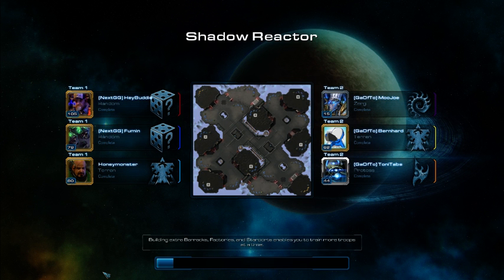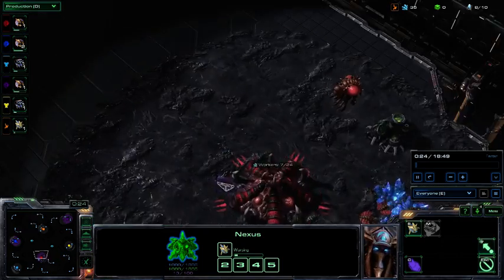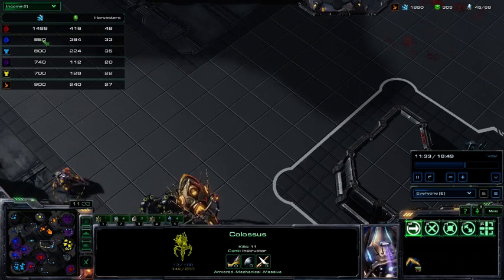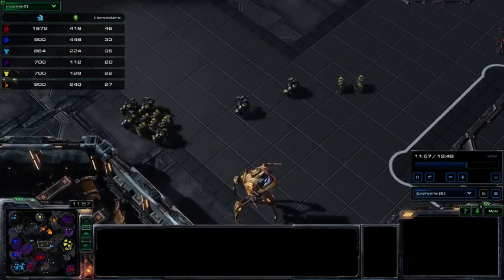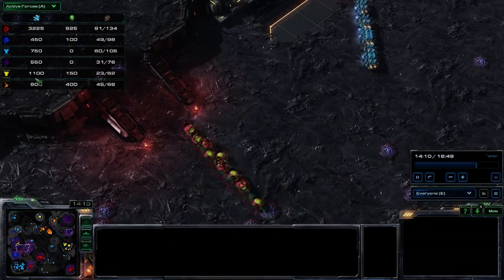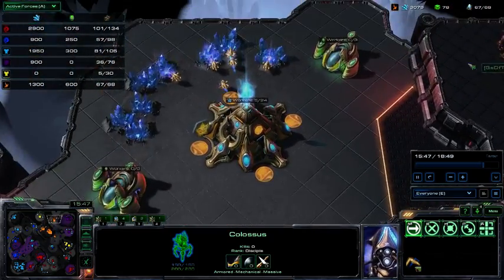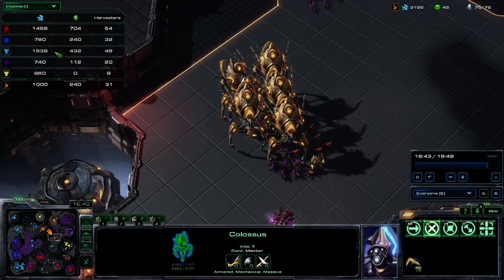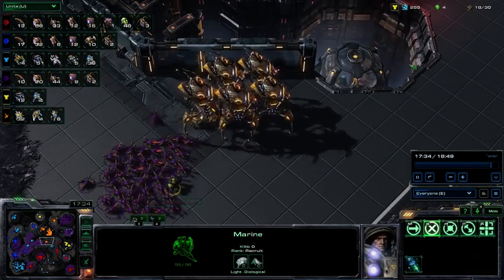Starcraft II: Fast banes, slow lings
A 3v3, i forget ling speed, so why not turn them all into banelings.